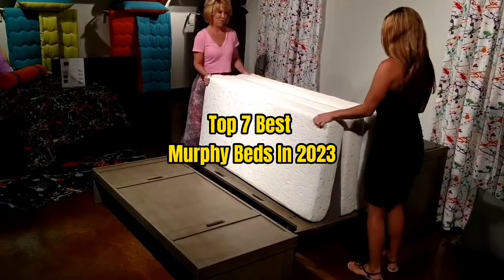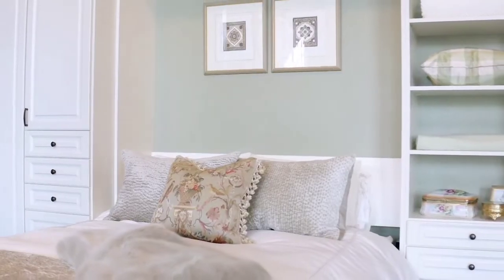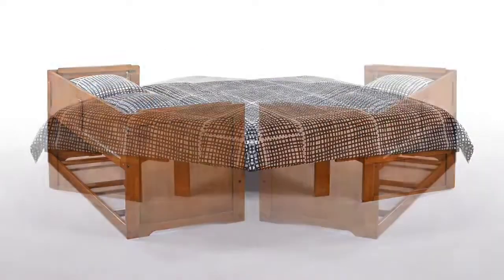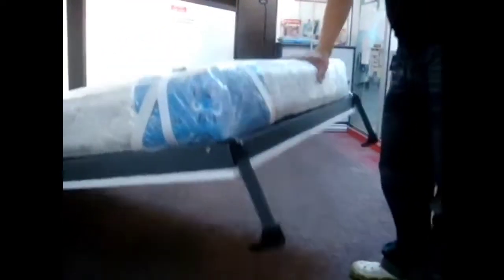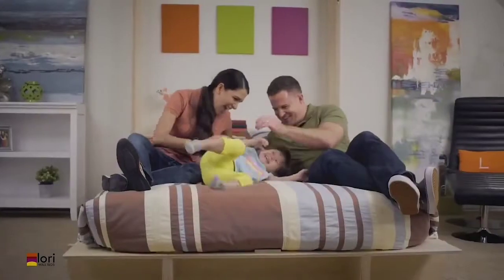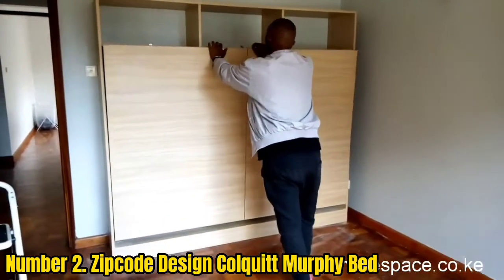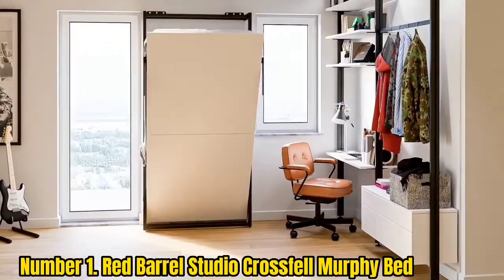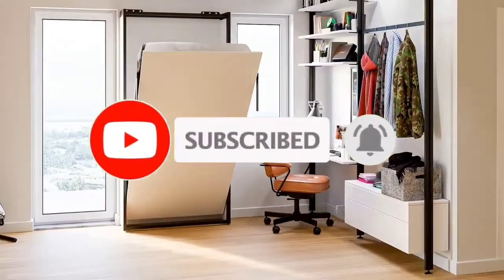Top 7 Best Murphy Beds In 2023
➜ Links to the Top 7 Best Murphy Beds  we listed in this video:

►Links►

➜ 7 - FURTUNER AGENCY ROGER EURO PEAN BED

➜ 6 - CONORA GREY BARHAM MURPHY BED WITH  MATTERAS

➜ 5 - BREDABEDS HORIZONTOL  URBAN MURPHY BED WITH TOP HUTCH

➜ 4 - LORI WALL BEDS THE LORI WALL BED

➜ 3 - BASTER  PUR MURPHUY BED

➜ 2 - ZIPCODE DESIGN COLQUITE  MURHPY BED

➜ 1 - RED BERRAL STUDIO CROSSFAIL MURHPY BED